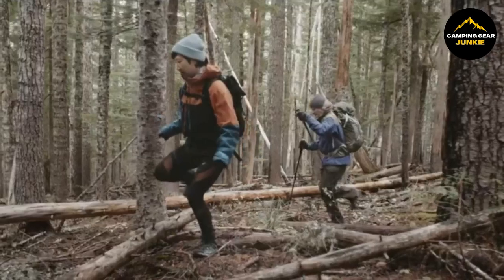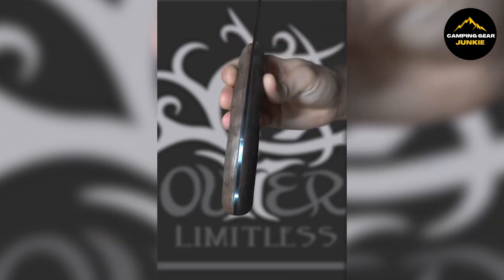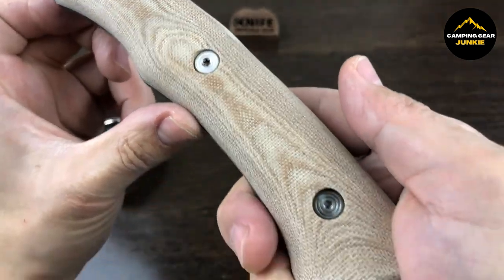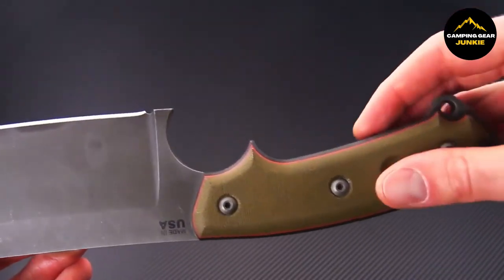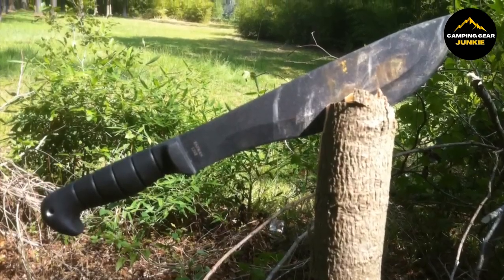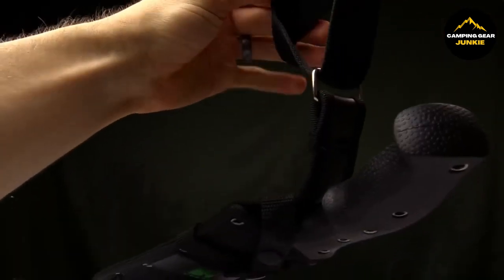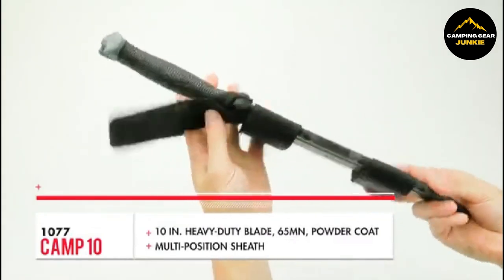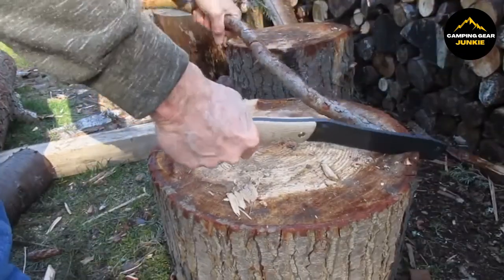2024 Best Machetes and Survival Knives on AMAZON!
Explore the forefront of survival with the 2024 Best Machetes and Survival Knives on AMAZON. Whether you're mastering the wilderness or managing your backyard, our selection includes the top-tier tools you need. Unveil the durability, sharpness, and reliability of the latest blades perfect for any adventure enthusiast. Dive into our showcase and arm yourself with the ultimate survival partner from Amazon's exceptional 2024 lineup.

👇👇FEATURED PRODUCTS👇👇

00:19 ✅ Condor DEPARTURE BOLO MACHETE
01:28 ✅ Buck 108 Compadre Froe
02:42 ✅ Tops Knives El Chete
03:47 ✅ Ka-Bar Cutlass Machete
04:40 ✅ CRKT Halfachance
05:46 ✅ Cold Steel Royal Kukri
06:38 ✅ Kershaw Camp 10